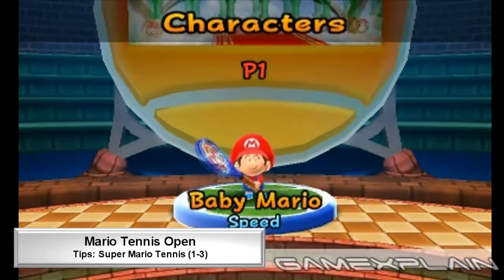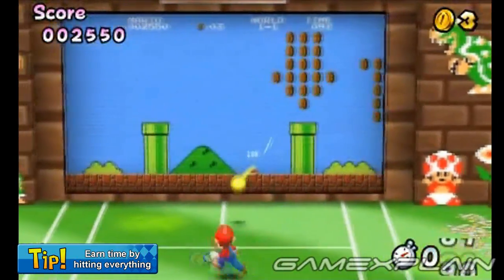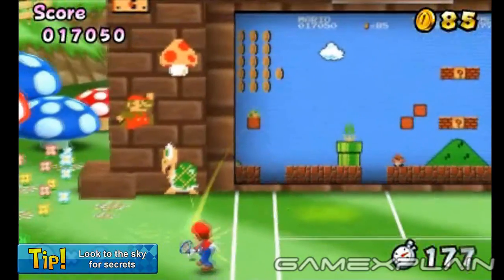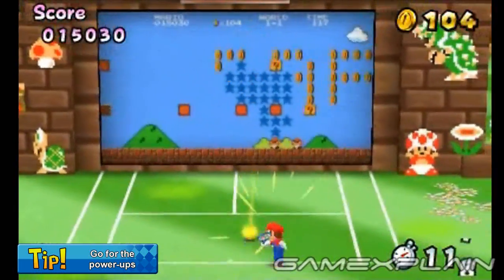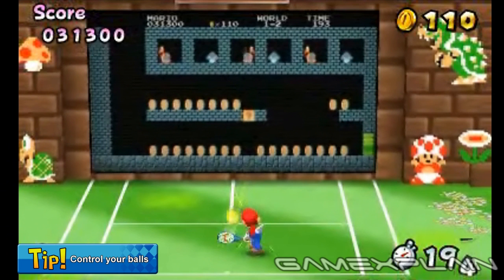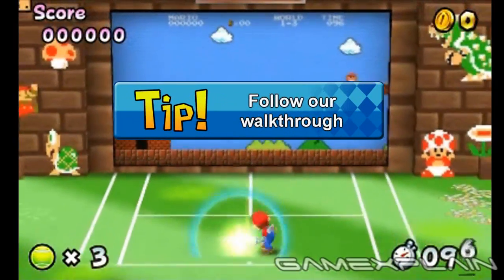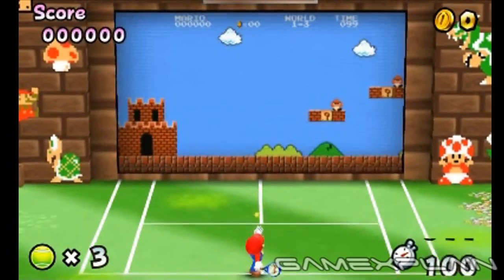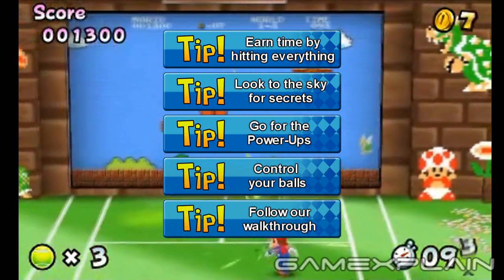Mario Tennis Open: Unlock Baby Mario - Super Mario Tennis 1-3 Guide & Walkthrough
Unlock Baby Mario with our tip guide to Mario Tennis Open's Super Mario Tennis mode! We'll provide all the tips you need to beat the third level, 1-3!